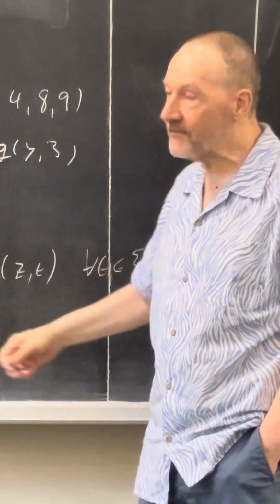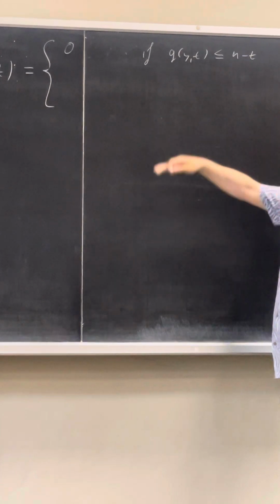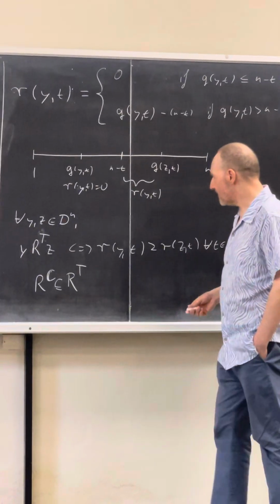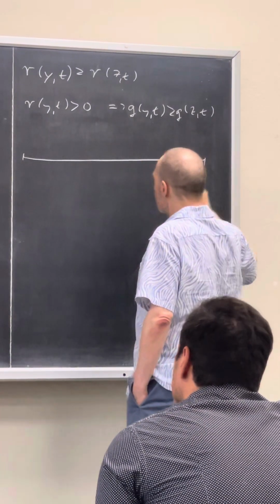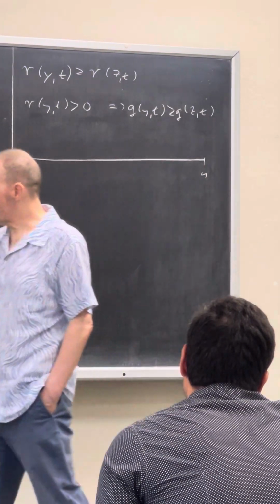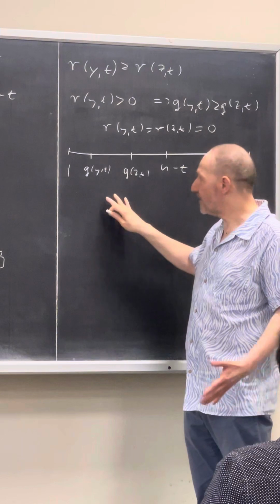Mari Nihei channel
Walter Bossert CEPET 2025 Udine Italy